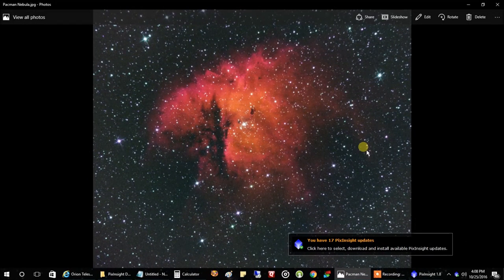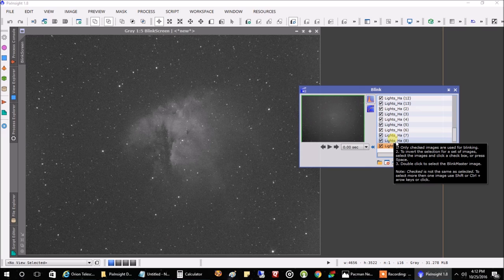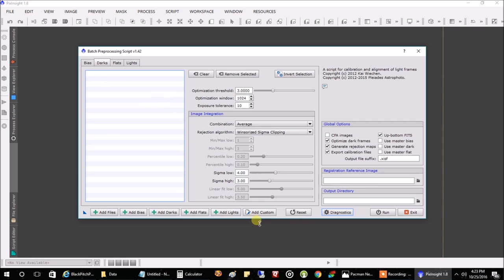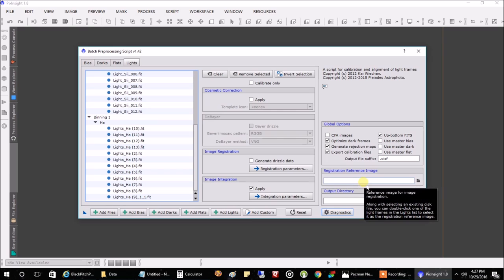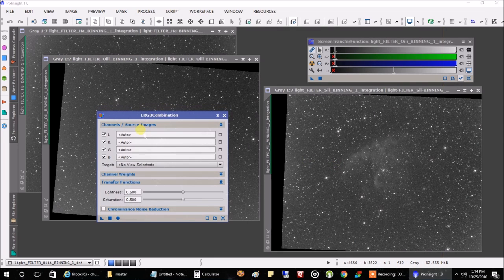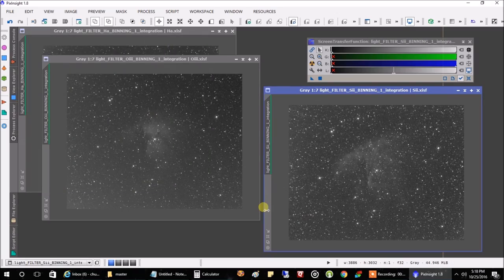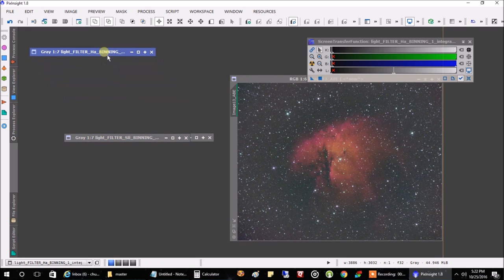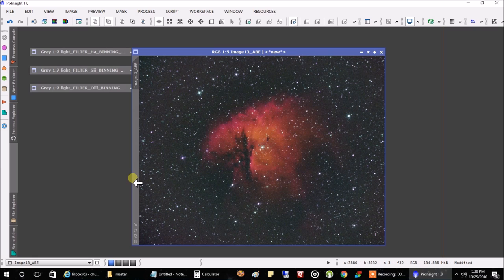Stack and Combine Filters in PixInsight (Tutorial)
In this tutorial I cover how to merge/combine narrowband filters to produce a color image in PixInsight - but you could easily replace them with LRGB (or just RGB) filters and still follow along.  My OIII and SII weren't strong enough, so my image came out mostly red, so depending on how your exposures were - you could get very different results.  If you want Hubble colors, you could organize your colors like the following:

SHO ("Hubble Palette")

SII = Red
H-alpha = Green
OIII = Blue

The features I used in this PixInsight demo include:

1.  Blink
2.  Batch PreProcessing Script (BatchPreProcessingScript)
3.  LRGB Combination (LRGBCombination)
4.  Screen Transfer Function (ScreenTransferFunction)
5.  Dynamic Crop (DynamicCrop)
6.  Automatic Background Extractor (AutomaticBackgroundExtractor)
7.  Histogram Transformation ( HistogramTransformation)
8.  Curves Transformation (CurvesTransformation)